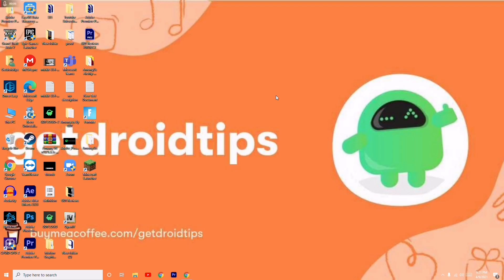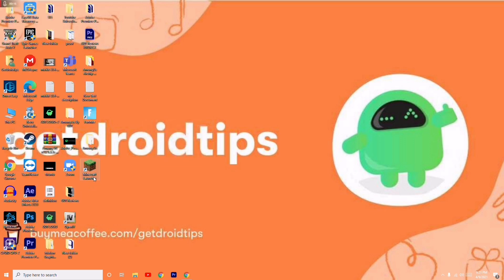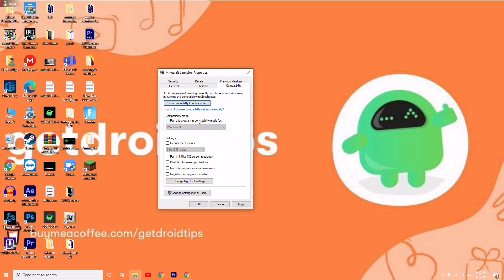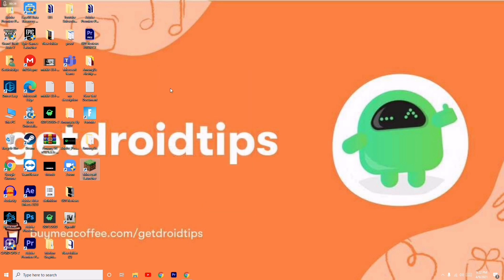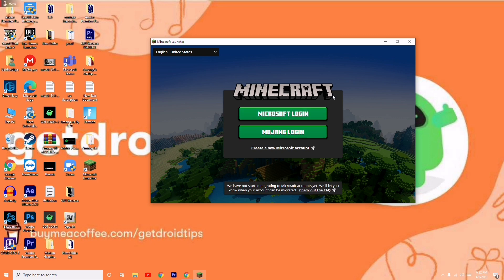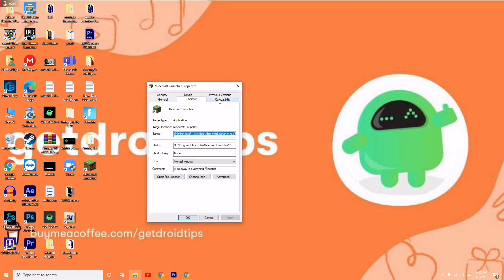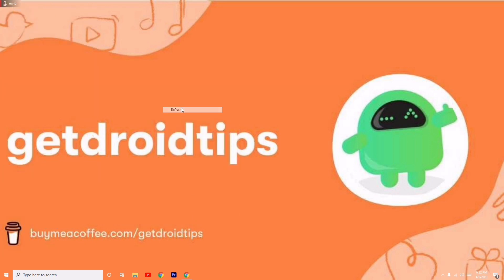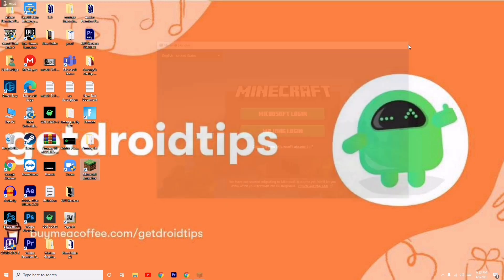How to Fix Minecraft Launcher Not Launching Bug | Fix Minecraft Not Opening in PC (Open Error Fix)